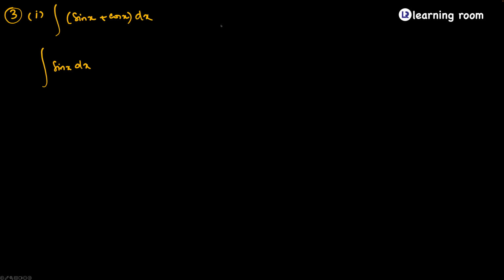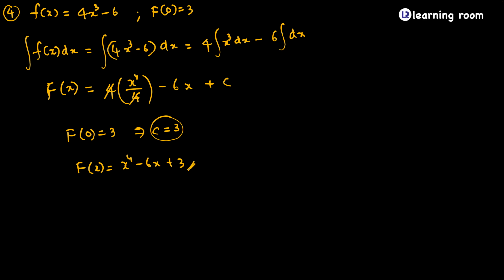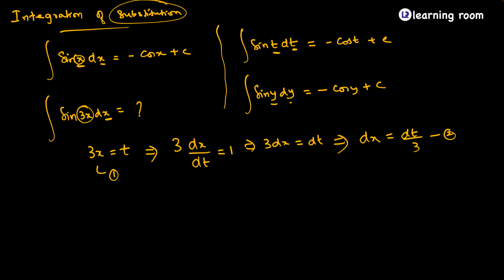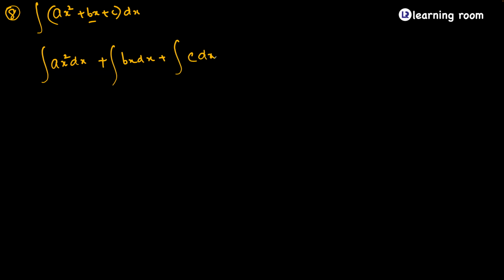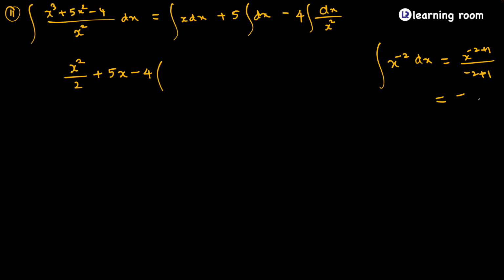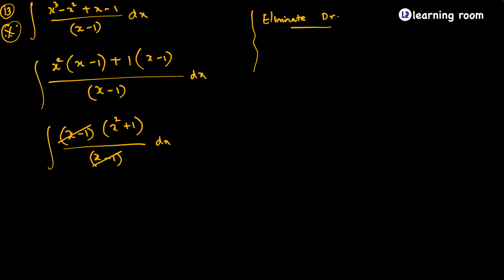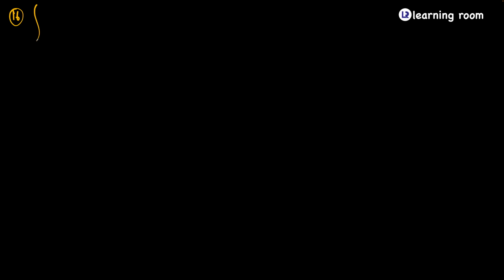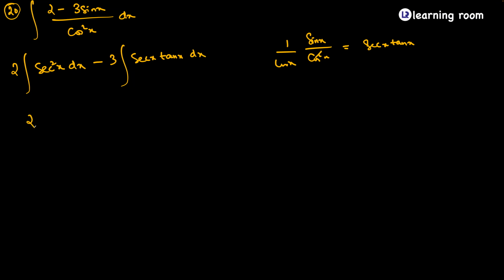XII Math 31st july 23